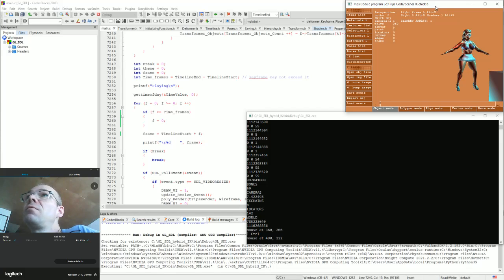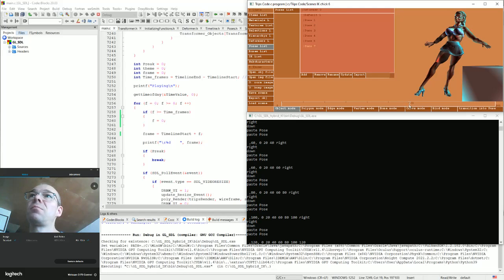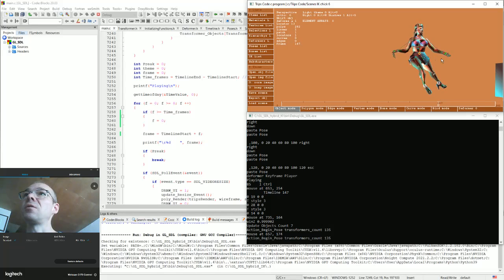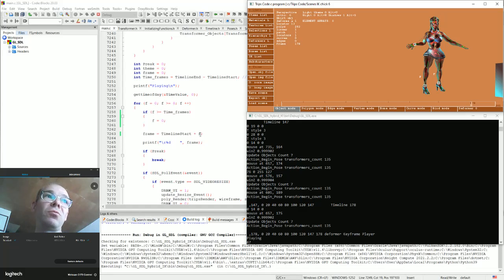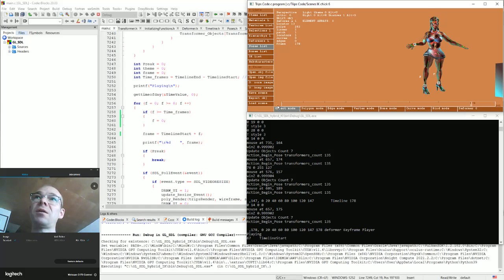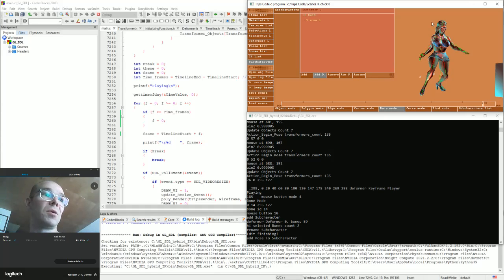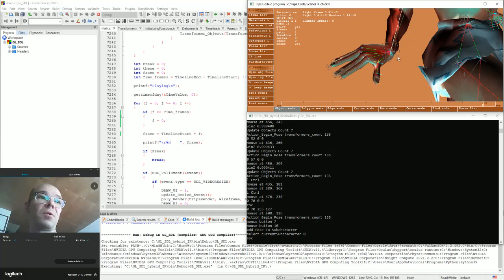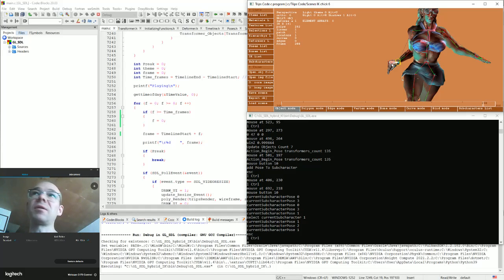Tripscode Timeline Introduction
Tripscode is downloadable from github